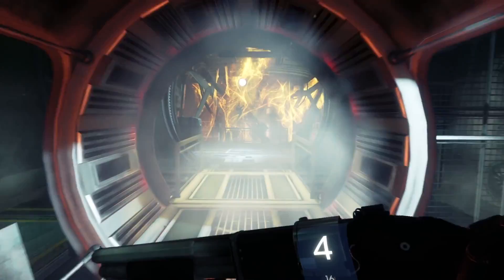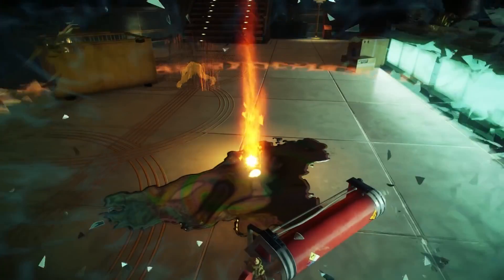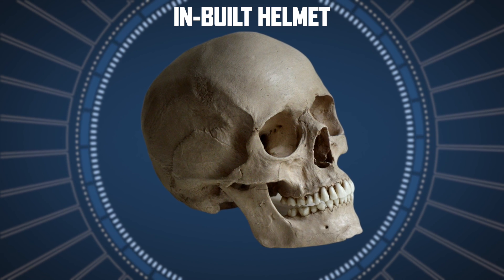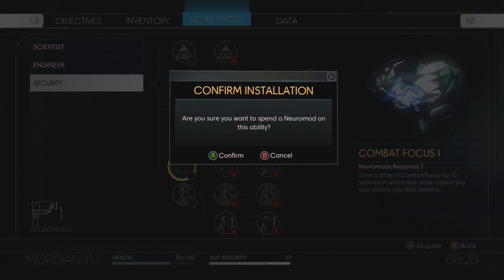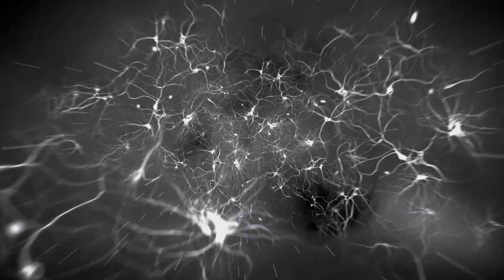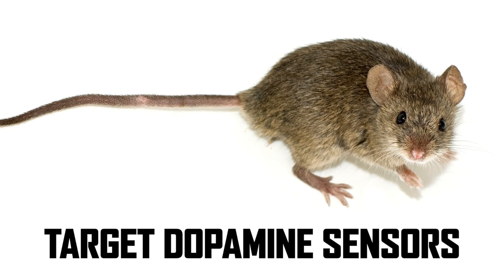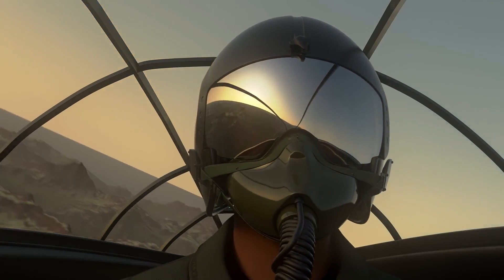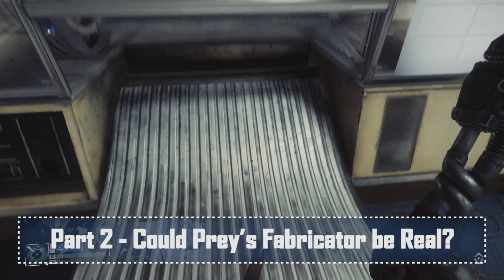Prey Neuromods, Could You Upgrade Your Brain!? - Reality Check